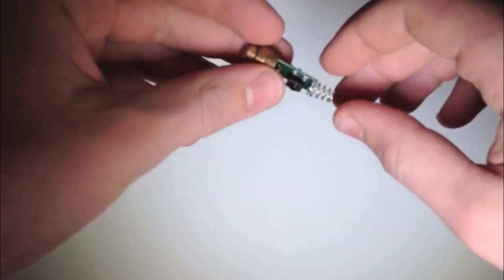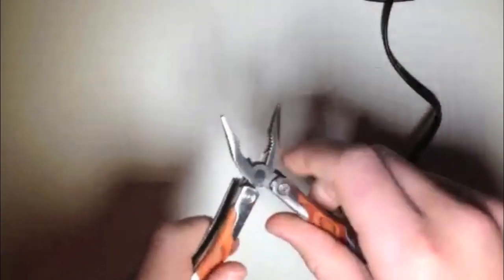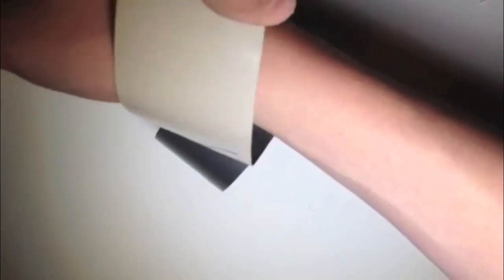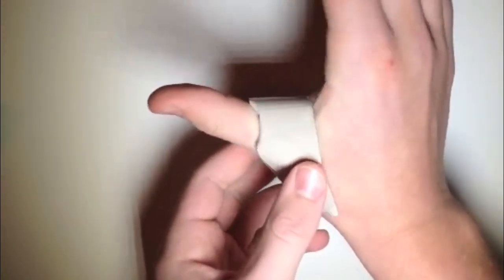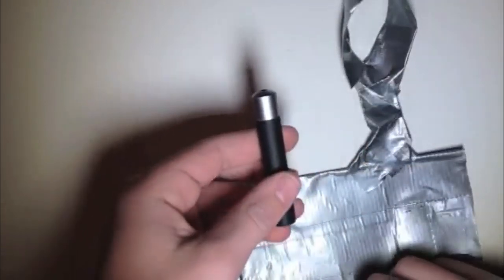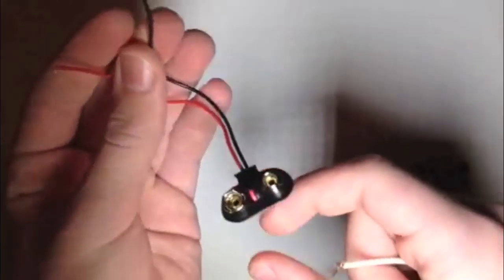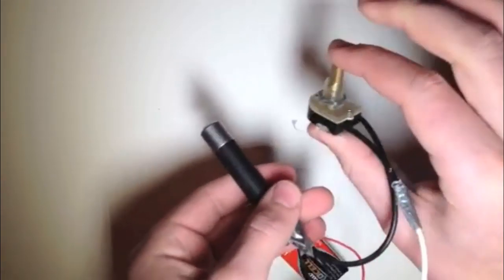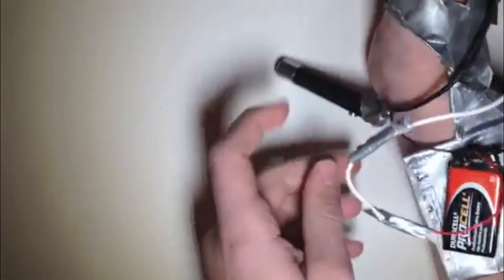How to make a Wrist Laser Gun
This is a video on how to make a wrist laser gun. It is made from duct tape, a high power laser module, a switch, a battery, and some wire. depending on the laser you have, the wrist laser gun can pop balloons burn plastic and even burn wood. It is almost like having and iron man repulser on your wrist.